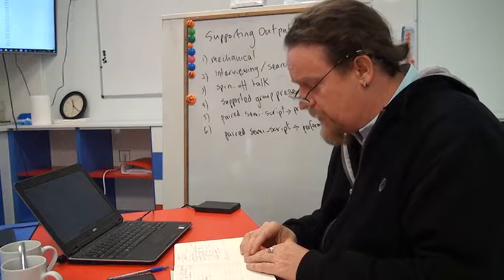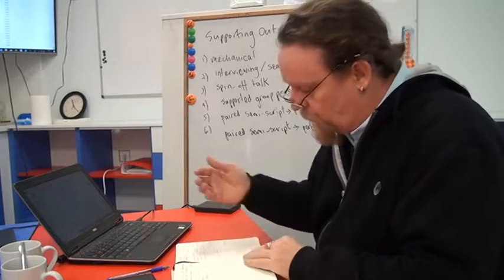supporting output speaking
CLIL Course, Putting CLIL into Practice in Plovdiv Bulgaria July 9th to 13th, 2018.
This clip deals with Supporting Output - Speaking in CLIL classes.